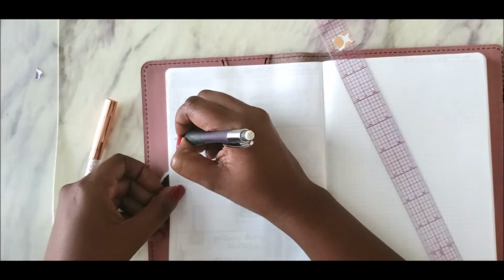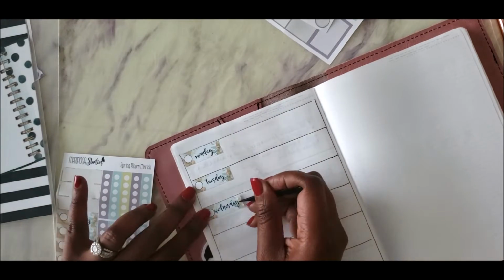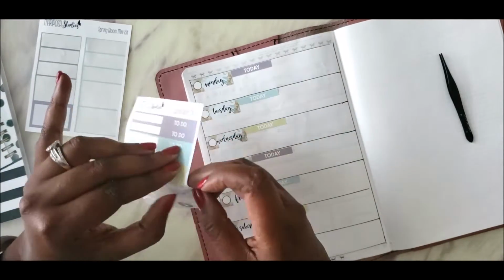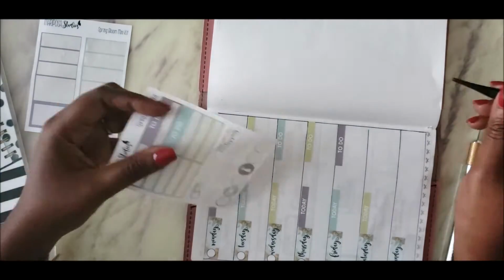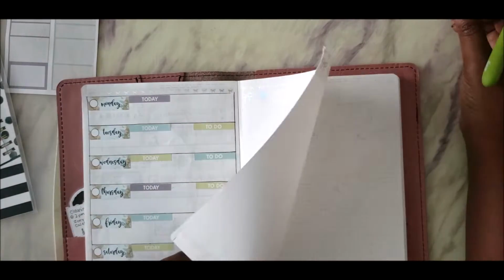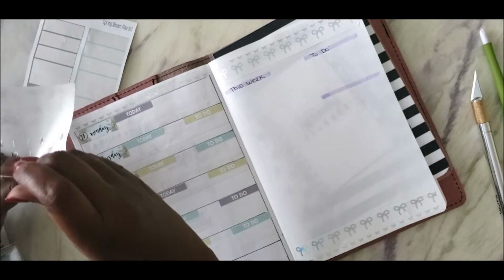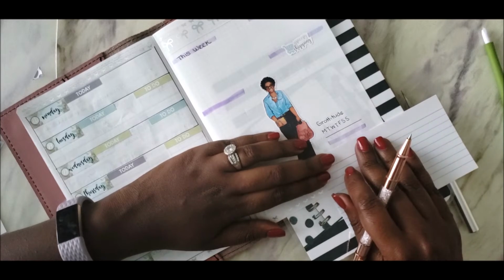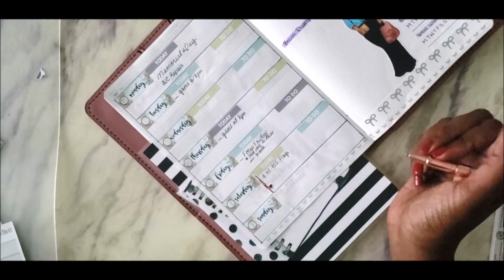Bullet Journal Plan With Me | Stalogy A5 May 27th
Hey planner fam. This week I went back to my fauxbonichi layout. I missed the space in the other page. Next weeks layout will be a different format. I used the same kit in my pocket TN from Mariposa Studios.Let me know what you think.